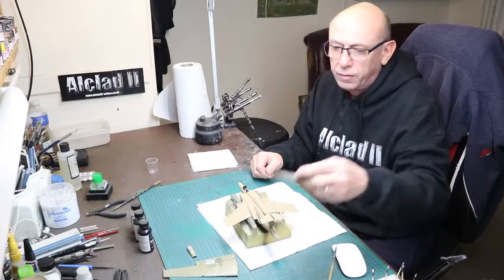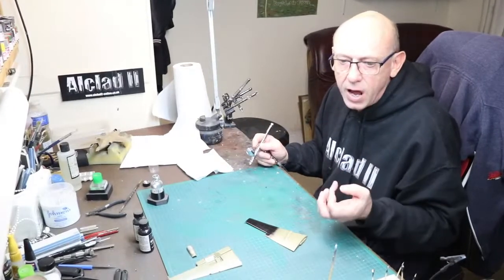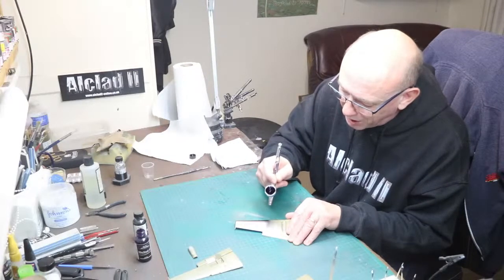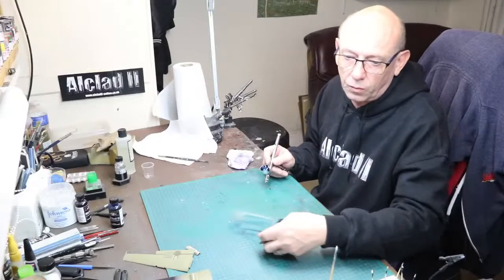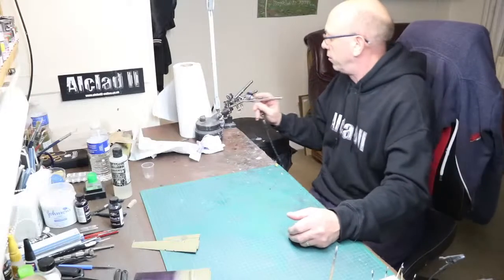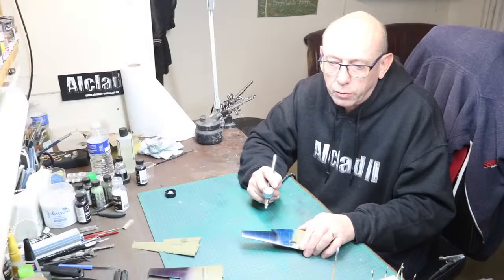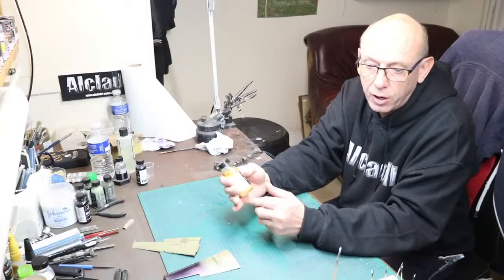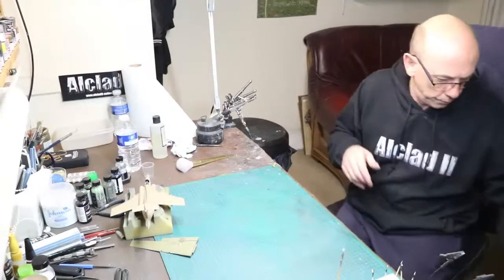Alclad 2 Q&A Session 3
In tonights Live session I show you how to spray Metals, Candies, Aqua Gloss and Flat Kotes.
Theres also an update on The Airfix 1/72 Buccaneer.